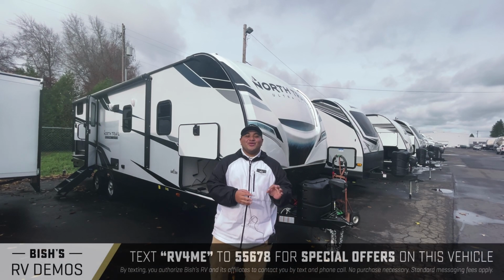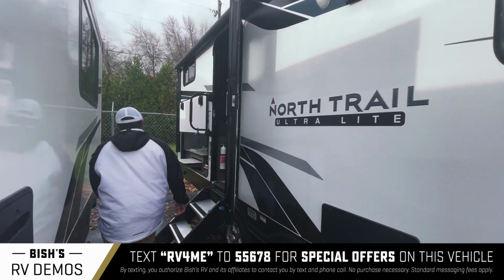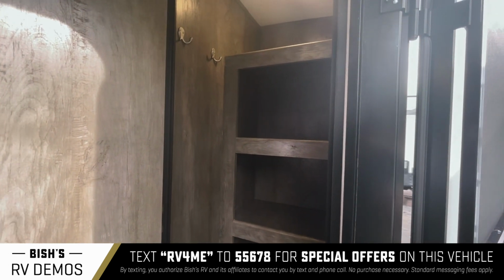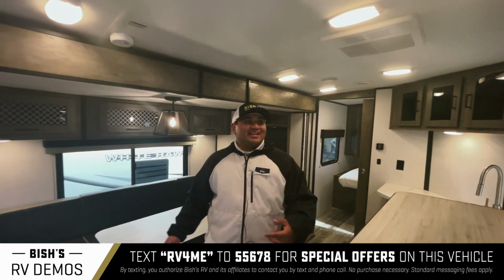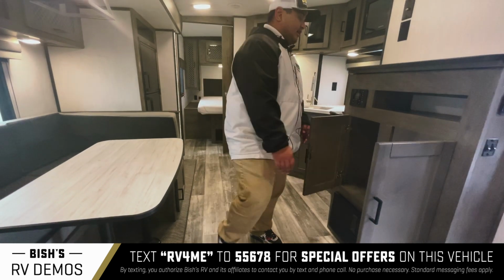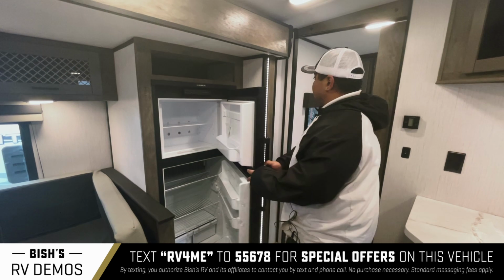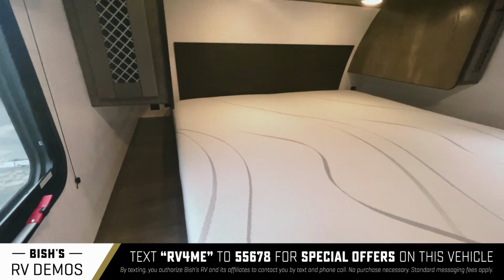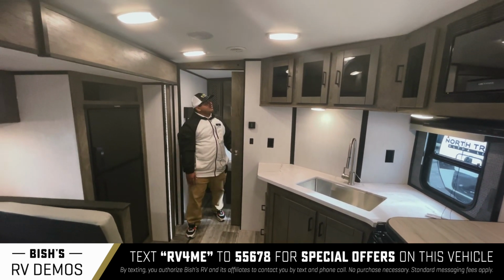2022 Heartland North Trail Ultra Lite 25 BHPS Travel Trailer • Bishs.com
Get ready for an adventure in a 2022 Heartland North Trail Ultra Lite 25BHPS. Rest easy in this Travel Trailer which comfortably sleeps 8. And contains a Bunkhouse. And a master bedroom conveniently located in the Front. There's room for everyone and everything. Conveniently located in this North Trail Ultra Lite Travel Trailer are a Center kitchen with U-shaped Dinette, Center living area and Rear bathroom. To enhance your traveling experience, the North Trail Ultra Lite 25BHPS Travel Trailer also features a stove with 3 oven burners, Full-Size refrigerator, 1 TVs, and more!